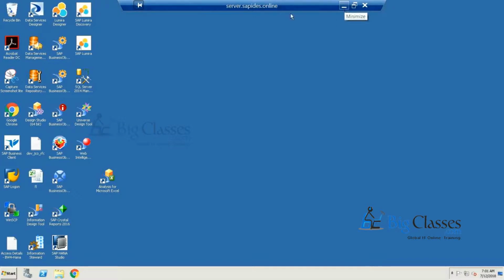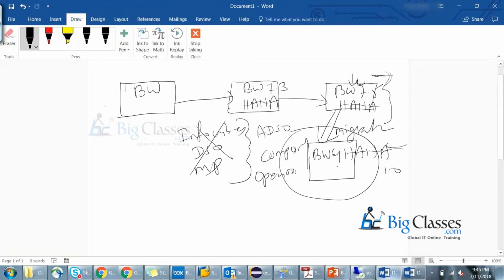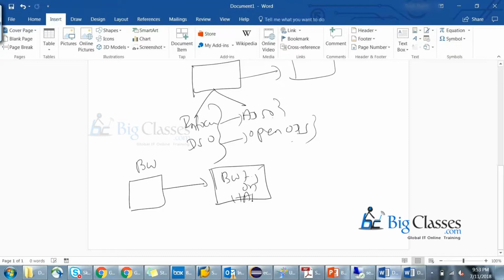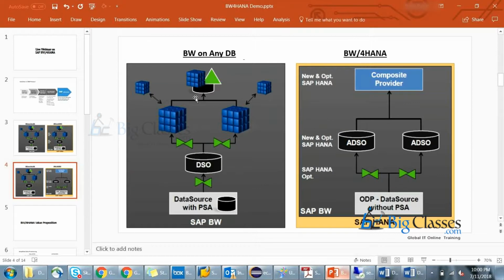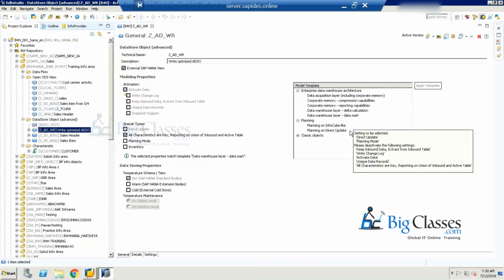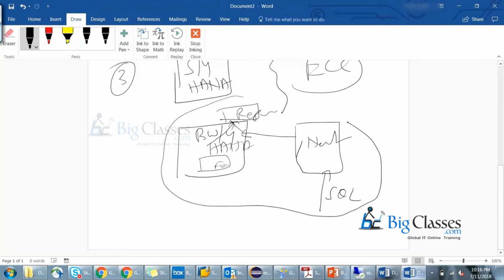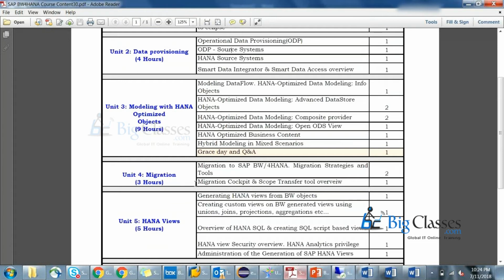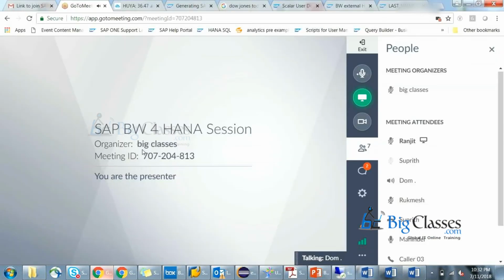SAP BW 4 HANA Online Training Demo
SAP BW/4HANA Online Training,a Job Oriented SAP BW/4HANA Online Training by Real Time Expert Know Latest SAP BW/4HANA course modules,Schedules Online Training for USA,India.Register for free demo now! - Bigclasses